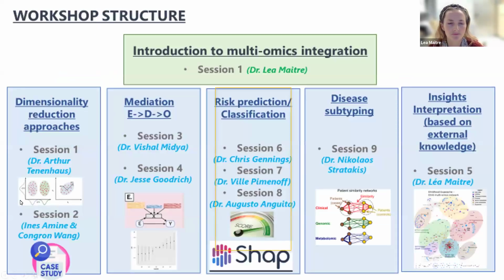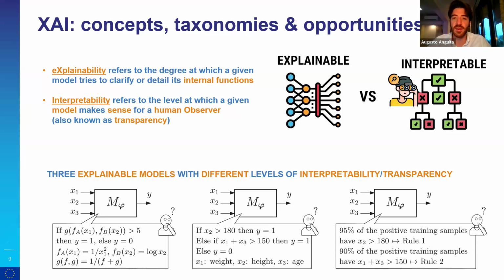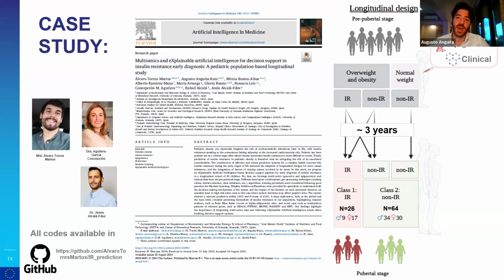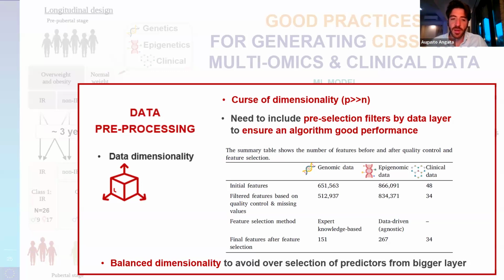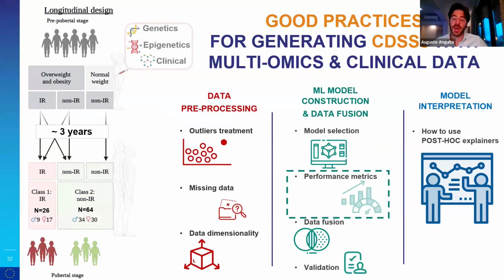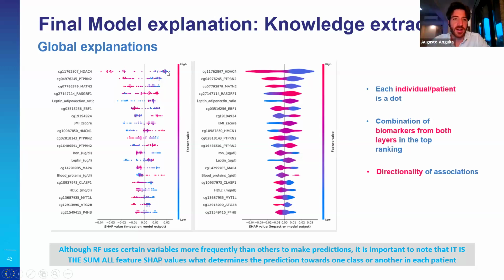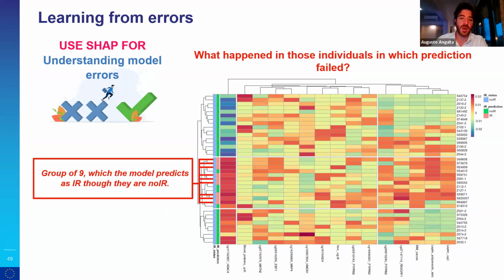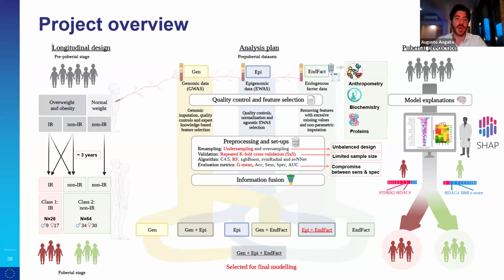Multi-Omics Data -Session 8- eXplainable Artificial Intelligence (XAI) for predictive purposes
Multi-Omics Data Integration in Human Exposome Studies - Session 8 - - workshop series - coordinated by ISGlobal and the ATHLETE Project

Session 8 is titled:  "Multi-omics and eXplainable Artificial Intelligence (XAI) for predictive purposes", led by Dr. Augusto Anguita, a biological data scientist specialised in the analysis of complex epidemiological datasets such as those composed of clinical, omics, biochemical, and environmental data. At ISGlobal he is an investigator of the EU-H2020 ATHLETE exposome project. His main technical skills include a strong statistical, programming and data visualisation background, with special emphasis on the use of machine learning models for multi-omics data analysis.

Talk outline:

This talk will cover machine learning strategies for leveraging multi-omics data with predictive purposes in epidemiological studies. For that, a real showcase of clinical outcome prediction from multimodal molecular data in a prospective cohort will be presented. This talk will put special emphasis on the interpretability of generated predictive models, explaining how to use post-hoc explainers for the full exploitation of machine learning algorithms and multi-omic information. The talk will be structured as follows:
·       Introduction to the real data showcase “Insulin Resistance Prediction in Paediatric Populations”
·       Tips for multi-omics data processing and ML model selection and construction
·       Use of SHAP values (SHapley Additive exPlanations) for the extraction of global and local explanations
·       Use of SHAP values for the study of interactions